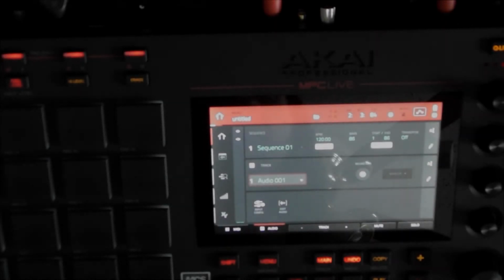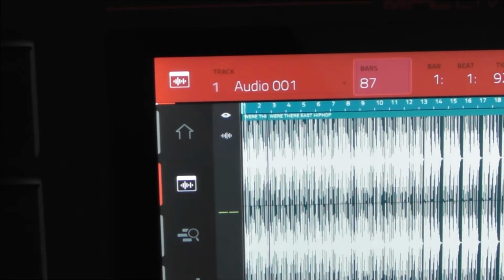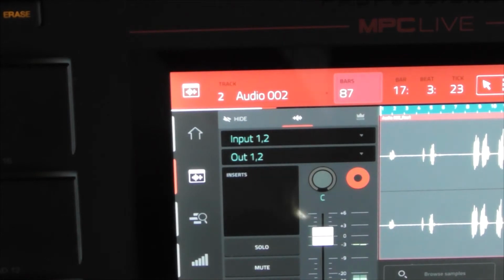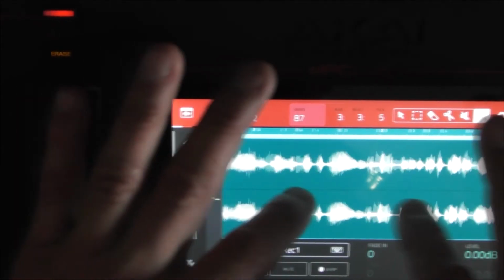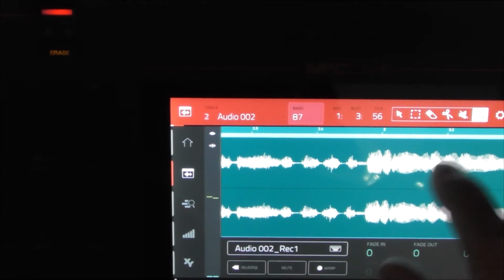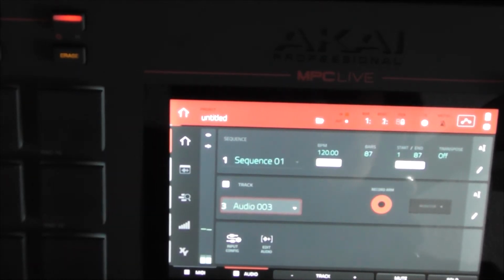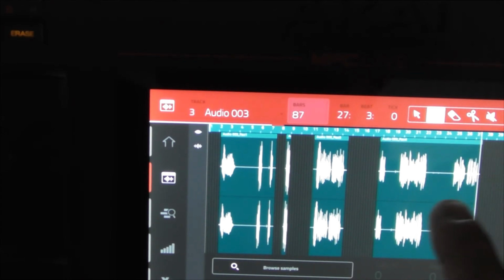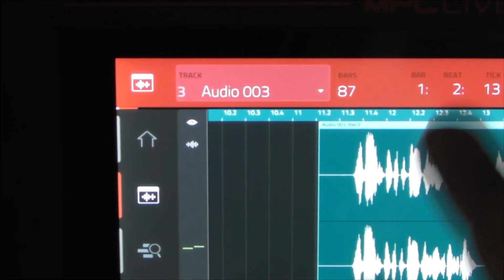Akai MPC Live (Recording Vocals & Editing In Standalone Mode) Part 2